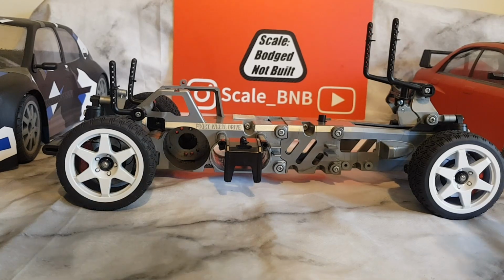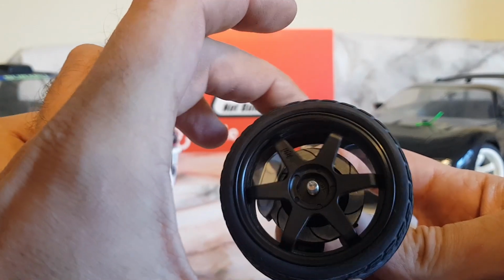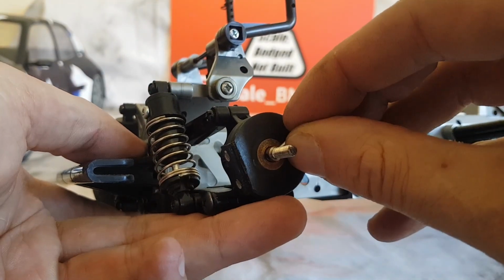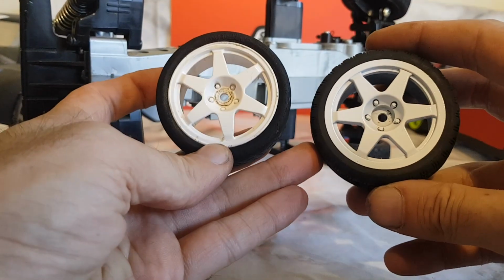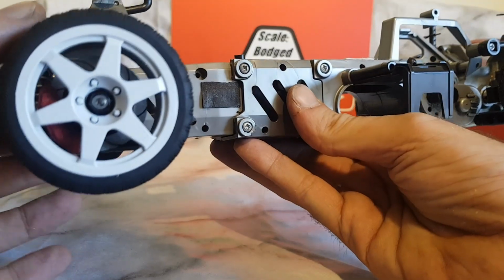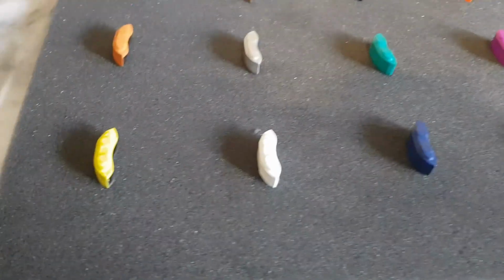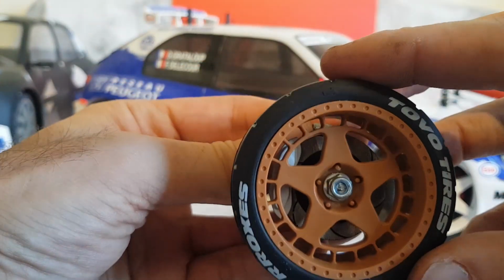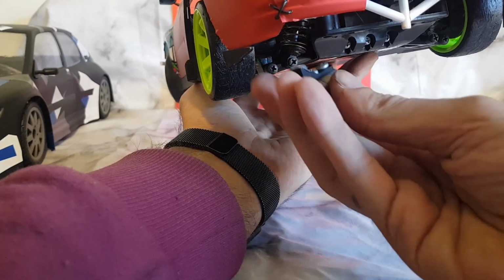3D Printed Brake Calipers for Tamiya TL01/FF02 (Fitting Guide)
Just a quick video showing the details and fitting instructions for my 3d printed caliper and disc/rotor setup for the Tamiya TL01 and FF02 chassis.

These will also be available for purchase via ebay